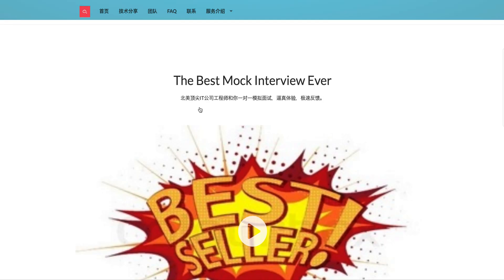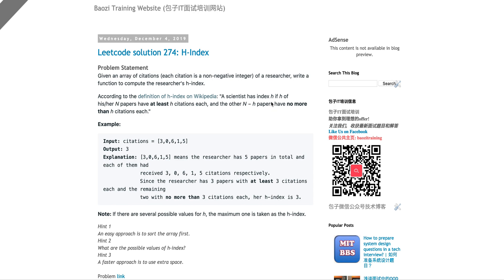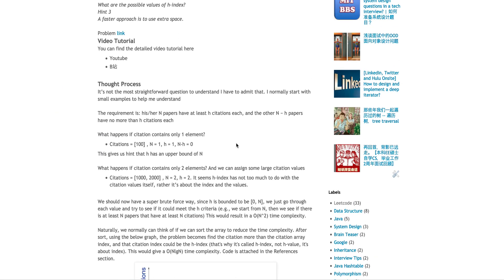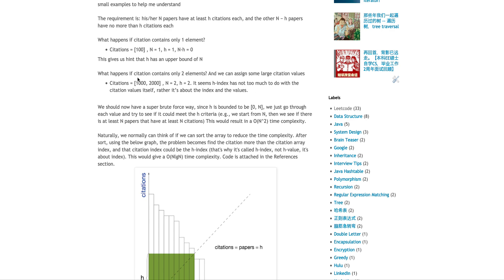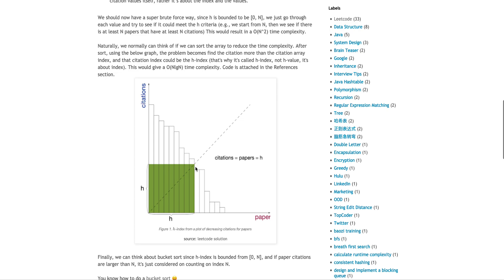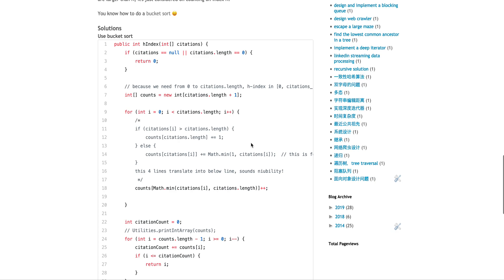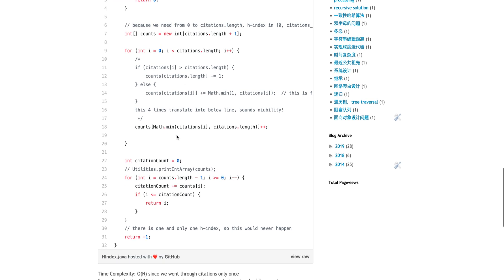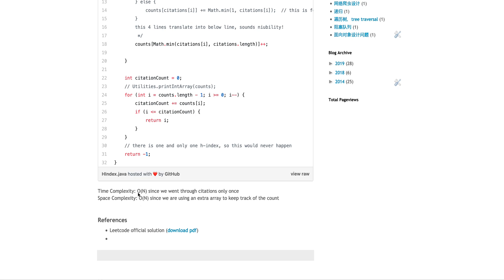Baozi Training Leetcode 274 solution: H-Index